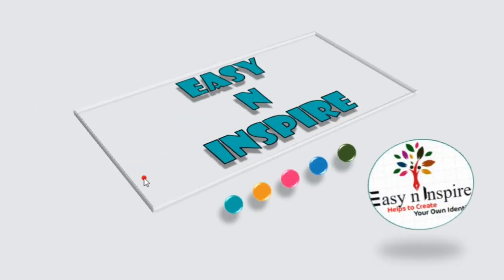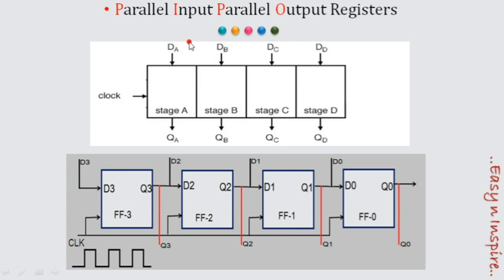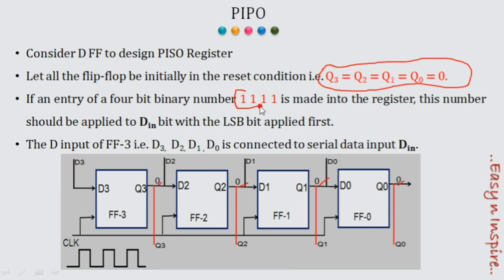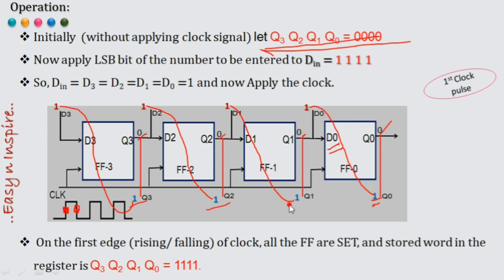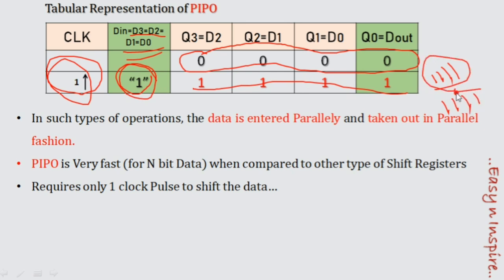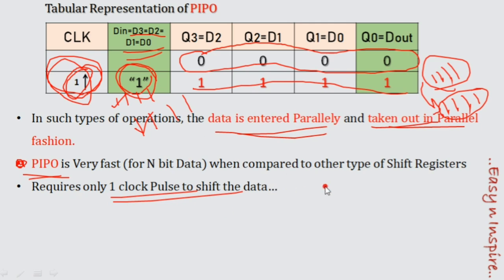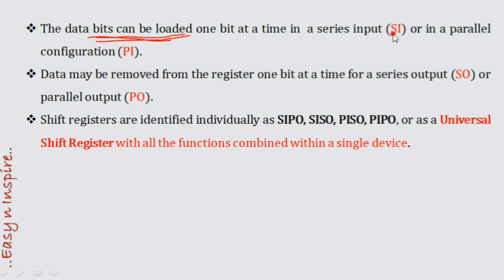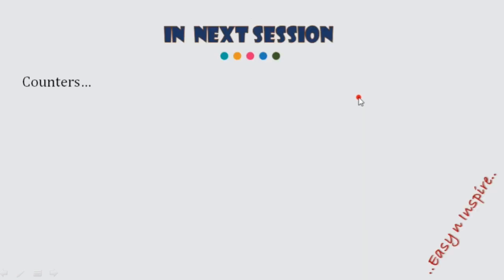Shift Registers | Parallel In & Parallel Out (PIPO)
This is about 4th type of Shift Registers that is Parallel In & Parallel Out register...

Link to download PDFs..